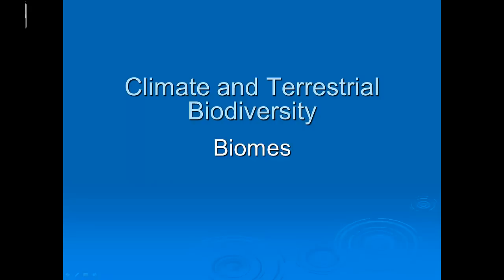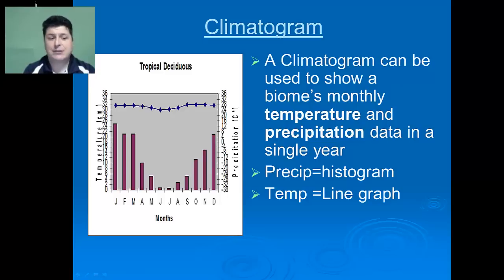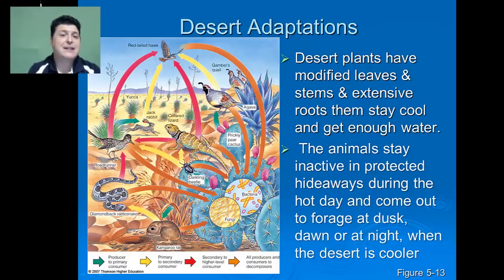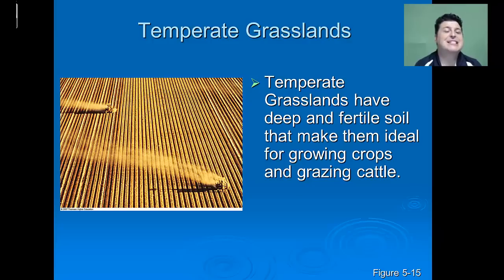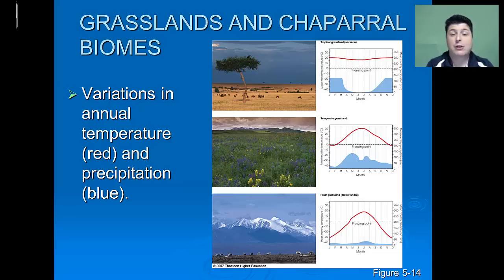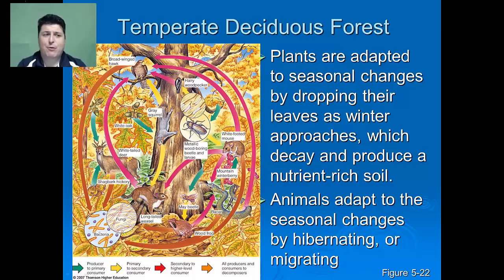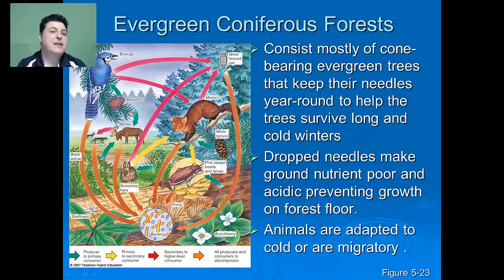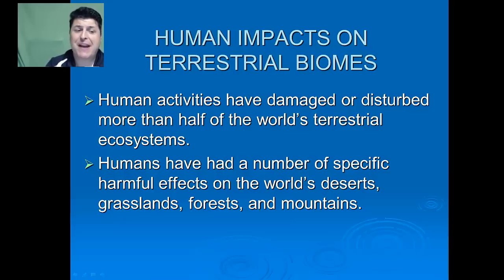Climate and Biomes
Notes For Mr. Dove's Class on Climate and Biomes